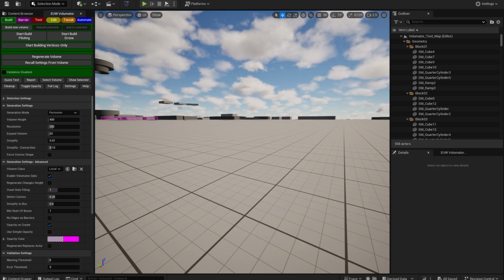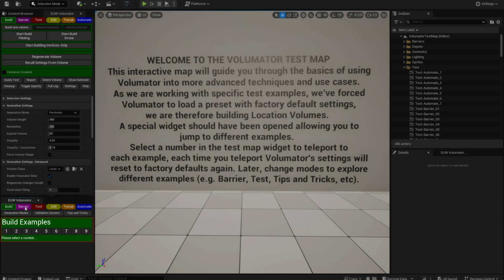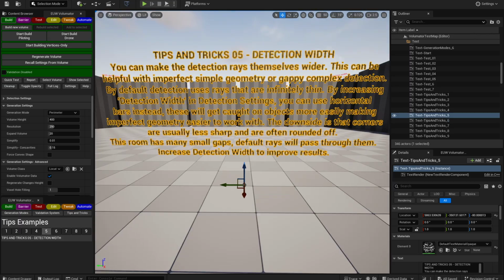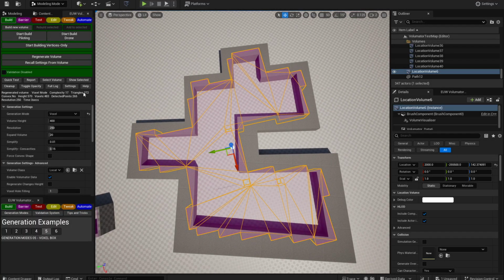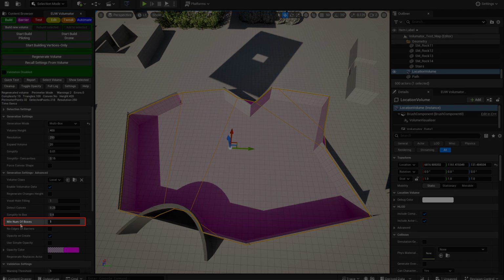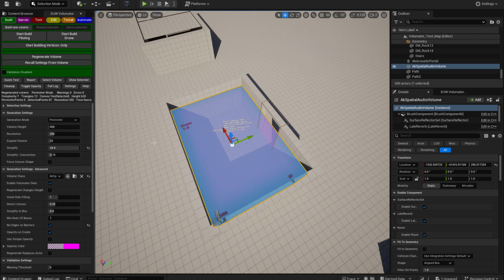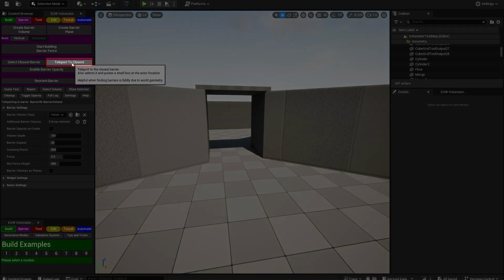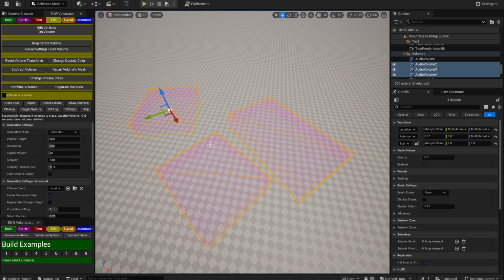Volumator - V1.6 Update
Overview of the features and improvements in the v1.6 update of the Volumator procedural volume system for Unreal editor.

Chapters:
0:00 Intro
0:08 Unreal Editor 5.7 support
0:26 Extensive test content
3:24 Voxel-Box generation mode
6:00 Minimum number of boxes
7:32 Regenerate replaces actor
9:17 Teleport to barrier
9:55 Change volume class updates
10:52 Tweak height changes
11:20 Wrap up